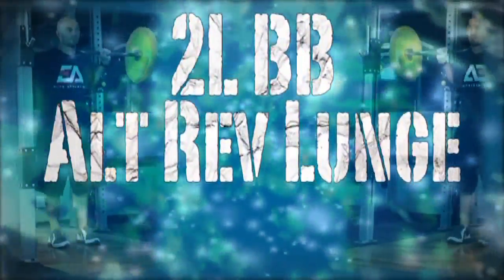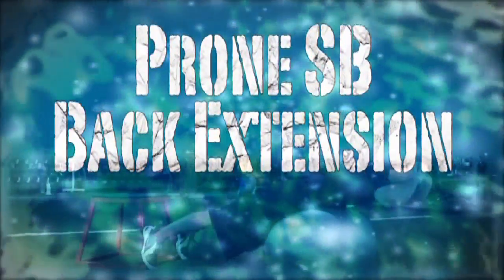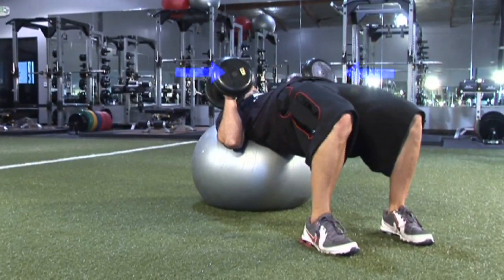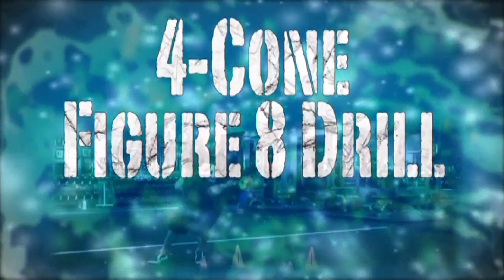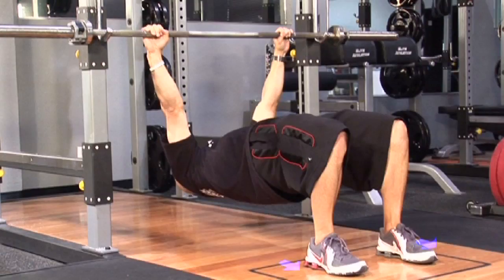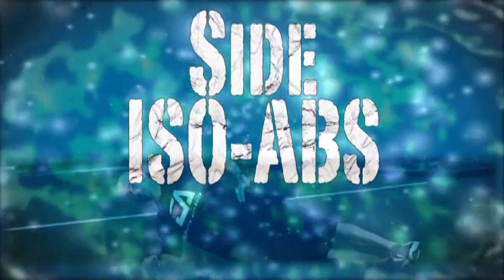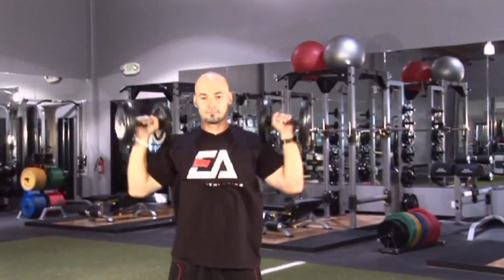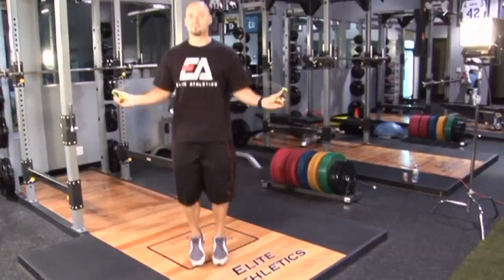Strength Training Tips 6: Day 2